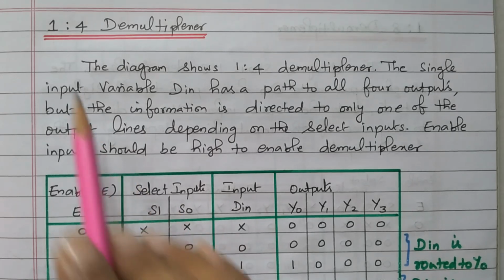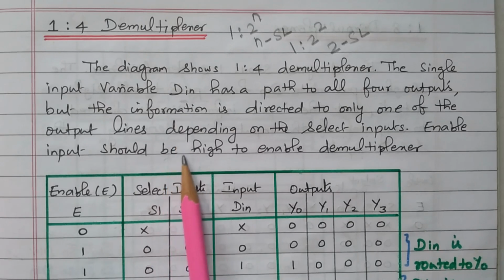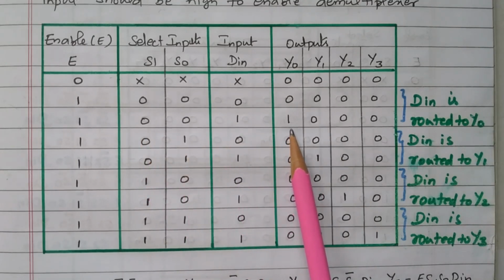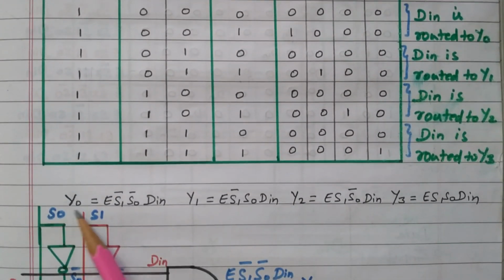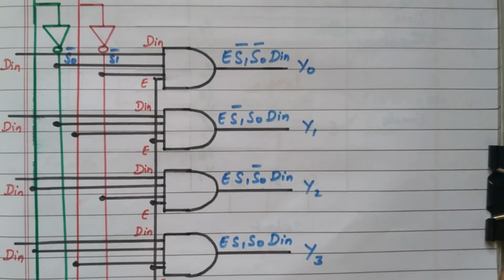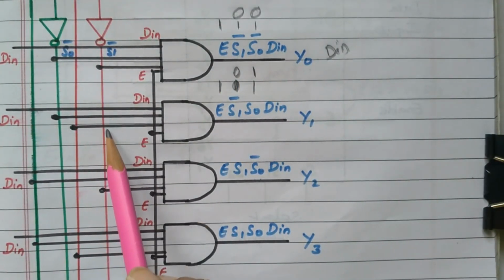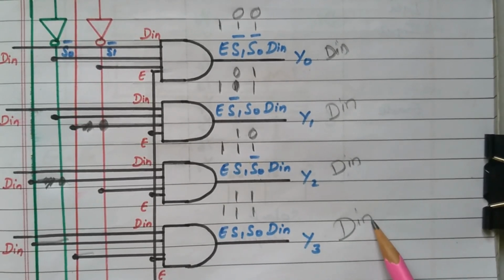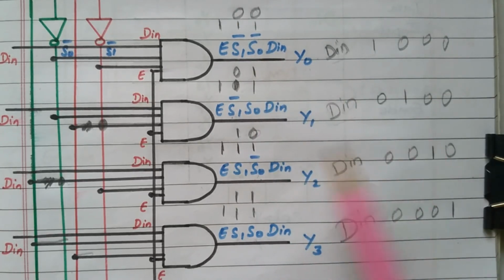125 Design of 1 4 Demultiplexer Truth Table, Logic Circuit and Explanation